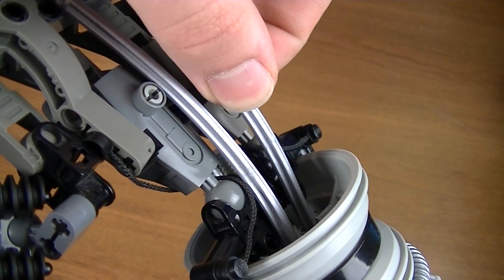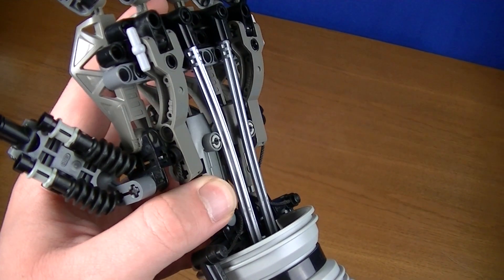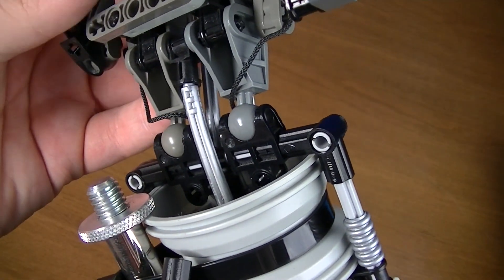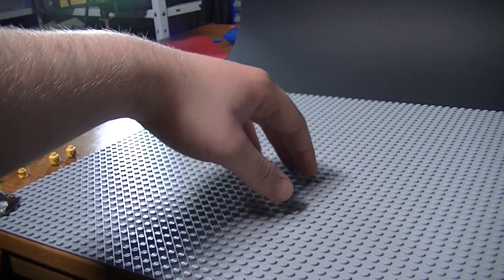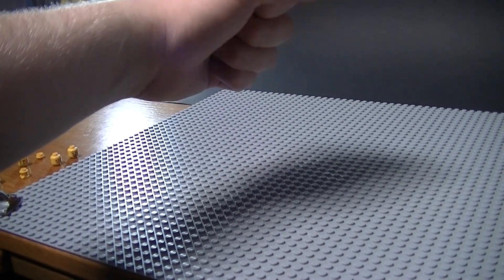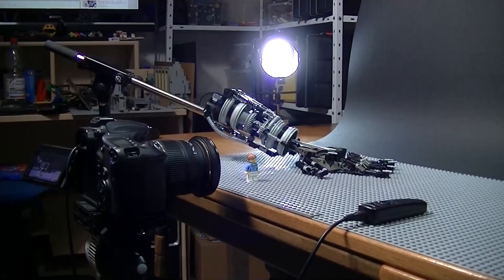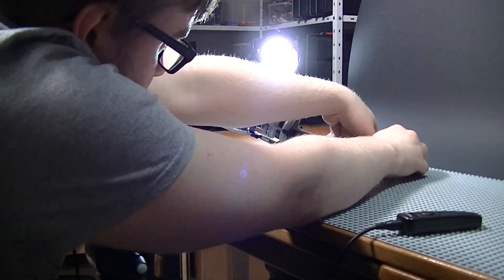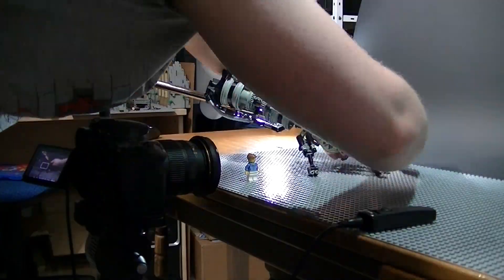Behind The Scenes: The Upper Hand